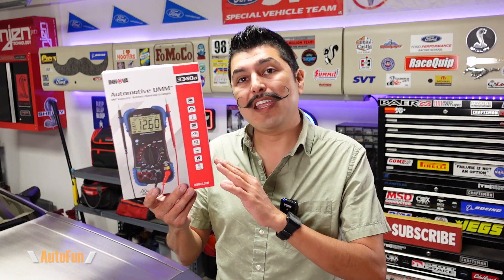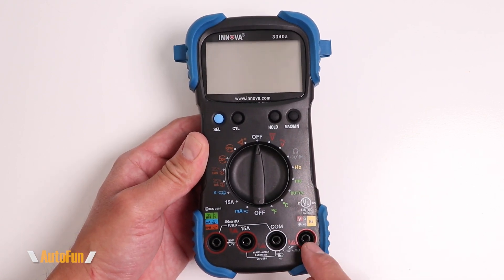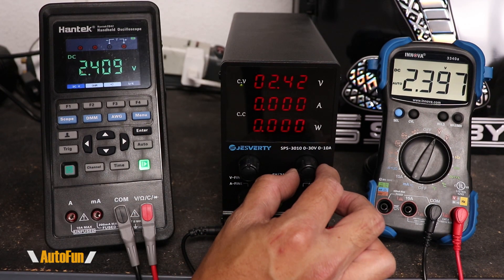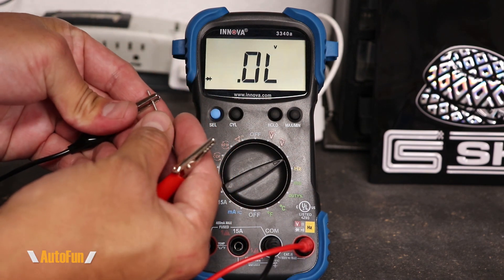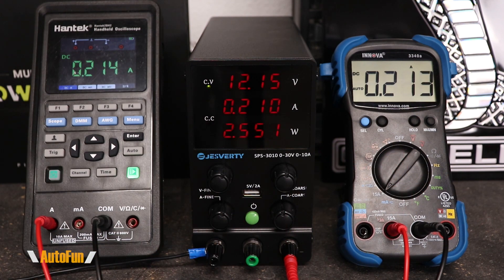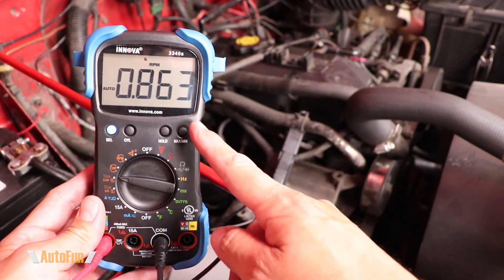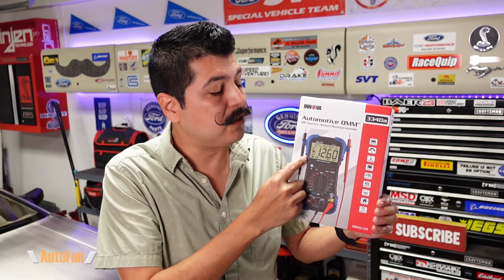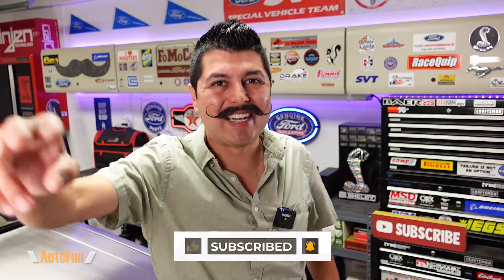Innova Multimeter Review (3340 / 3340a)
The DMM 3340a supports Frequency, Diode, Resistance, Temperature, Pulse Width, etc.
Link to the meter
Current Clamp 3347
Hands Free Multimeter 3300
Auto Ranging Multimeter 3320
Digital Timing Light 3568 t
Test Light Circuit Tester 3410
Smart Test Light Circuit Tester 3420
Digital Test Light

Chapters:
0:00 Main Features & Unboxing
1:52 Voltage & Resistance Reading
3:13 Diode Testing, Hertz & Temperature
4:02 Ammeter & Clamp Meter
5:07 RPM Induction Pickup & Final Thoughts